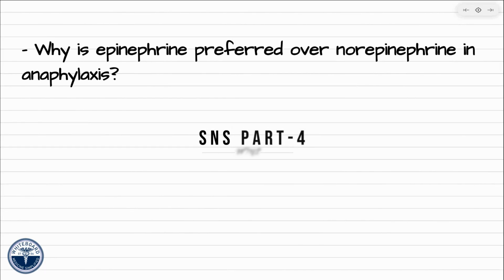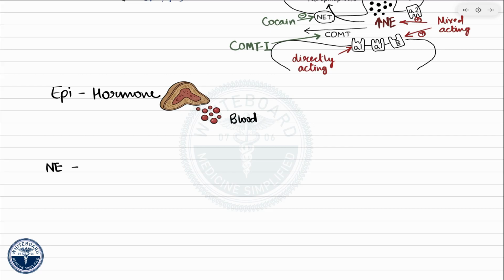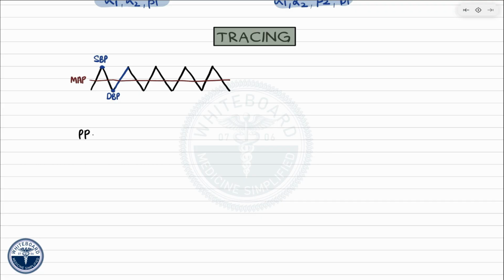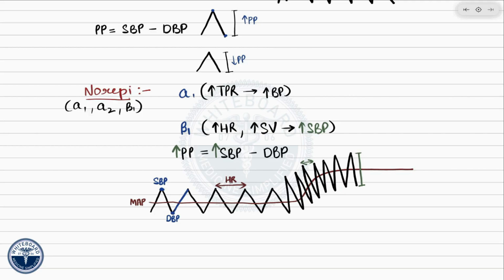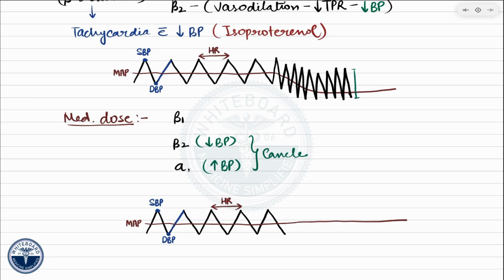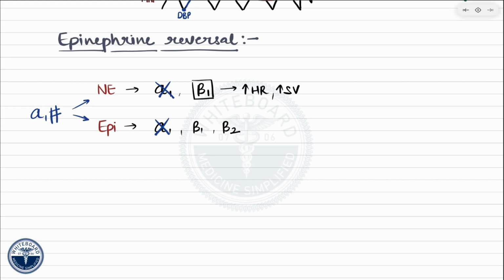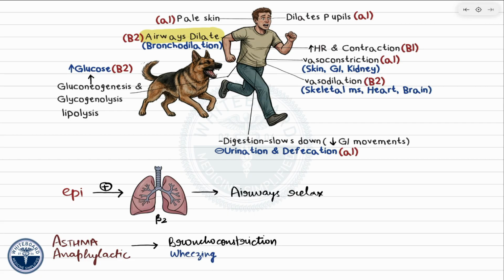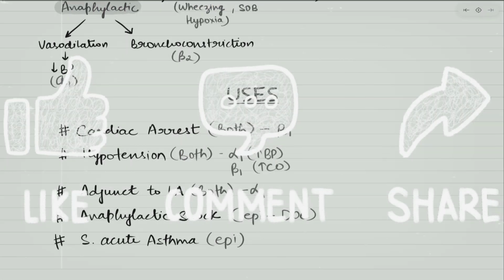Sympathetic Nervous System Part-5 | Epinephrine vs Norepinephrine | Adrenergic Agonists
Why is Epinephrine the drug of choice for anaphylaxis, while Norepinephrine is preferred for shock? What exactly is Epinephrine Reversal, and why does blood pressure fall after giving an alpha-blocker?

In this comprehensive pharmacology lecture, we break down the complex world of Adrenergic Agonists (Sympathomimetics). Whether you are preparing for the USMLE Step 1, NCLEX, or pharmacy exams, understanding the receptor pharmacology of Epinephrine vs Norepinephrine is high-yield and essential for clinical practice.

🔍 What You Will Learn:
• Adrenergic Drug Classification: The difference between direct-acting, indirect-acting (Cocaine, Amphetamines), and mixed-acting (Ephedrine) agents.
• Receptor Selectivity Logic: Why Norepinephrine ignores Beta-2 receptors while Epinephrine activates Alpha-1, Alpha-2, Beta-1, and Beta-2.
• Cardiovascular Tracings Interpretation: A step-by-step guide to reading blood pressure (systolic/diastolic), Mean Arterial Pressure (MAP), and pulse pressure on a tracing.
• Reflex Bradycardia & Baroreceptor Reflex: Understanding why the body responds to vasoconstriction by slowing the heart rate.
• Epinephrine Dose-Dependent Effects: How low, medium, and high doses of Epinephrine mimic different drugs (Isoproterenol vs Dobutamine vs Norepinephrine).
• The Epinephrine Reversal Phenomenon: A deep dive into why alpha-blockers unmask beta-2 vasodilation, leading to a drop in blood pressure.
• Clinical Scenarios: Why Epinephrine is lifesaving in Anaphylaxis and Acute Asthma, and how Norepinephrine supports blood pressure in Shock.

💡 Why This Matters:
Mastering the logic behind receptor activation allows you to predict physiological effects without rote memorization. This video bridges the gap between basic pharmacology and real-world clinical application, from cardiac arrest to local anesthetic adjuncts.

Timestamps:
00:00 Introduction | Epinephrine vs Norepinephrine Explained
00:43 Classification of Adrenergic Agonists (Direct, Indirect & Mixed Acting)
04:08 Adrenergic Receptors & Why Epinephrine and Norepinephrine Act Differently
07:24 How to read Cardiovascular Tracing
11:01 Cardiovascular Effects | Blood Pressure Tracing, Baroreceptor Reflex & Dose-Dependent Epinephrine
22:22 Epinephrine Reversal Explained | Why Epinephrine Is Used in Anaphylaxis
31:24 Clinical Uses, High-Yield Exam Points & Quick Review

Enjoyed this lecture?
👍 Like this video if it helped clear up your confusion!